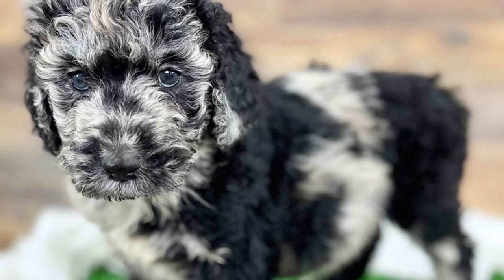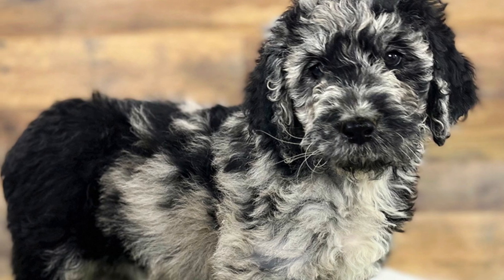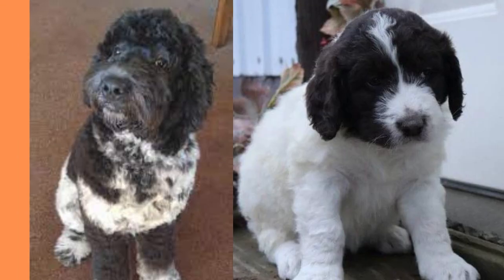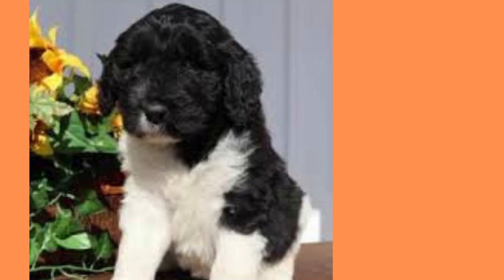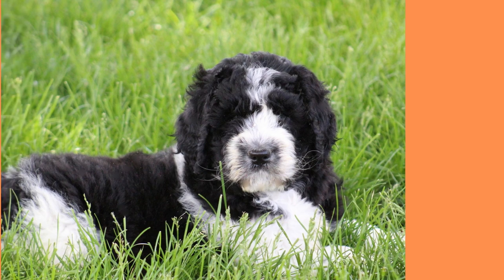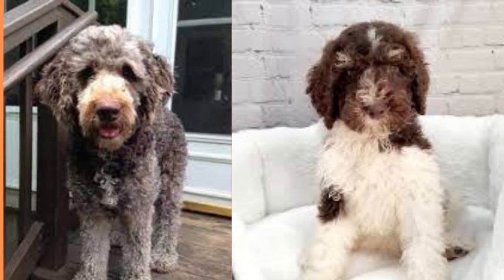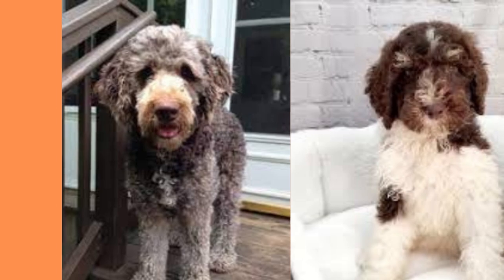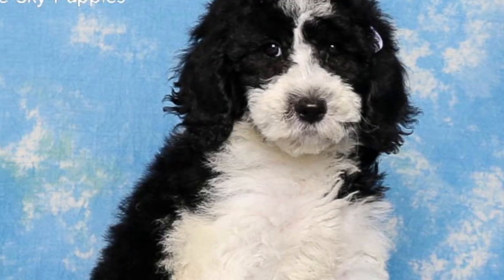Newfoundland Poodle Mix - A Unique and Loving Breed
Introduction:
Welcome to our video on the Newfoundland Poodle Mix, a breed that's gaining popularity for its unique characteristics and lovable nature. In this video, we'll explore everything you need to know about this charming breed and why it's becoming a favorite among dog lovers.

The Newfoundland Poodle Mix is a crossbreed between the Newfoundland and the Poodle, resulting in a dog that's both intelligent and affectionate. This breed is known for its curly coat and adorable looks, as well as its loving and gentle temperament.

In this video, we'll cover the history of the breed, its physical and personality traits, as well as tips on how to train and care for your Newfoundland Poodle Mix. We'll also highlight some interesting facts about this breed that you may not have known before.

If you're considering getting a Newfoundland Poodle Mix, this video will provide you with all the information you need to make an informed decision.